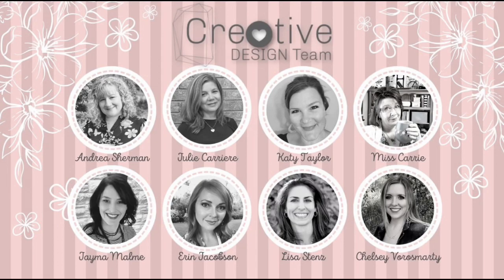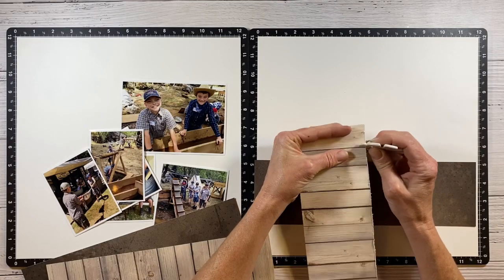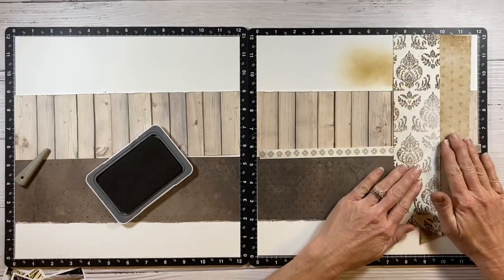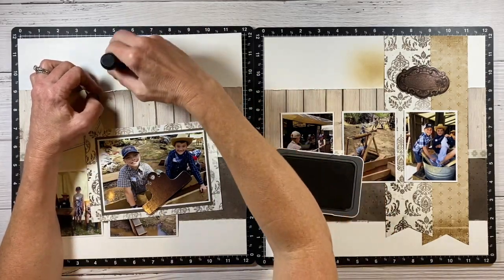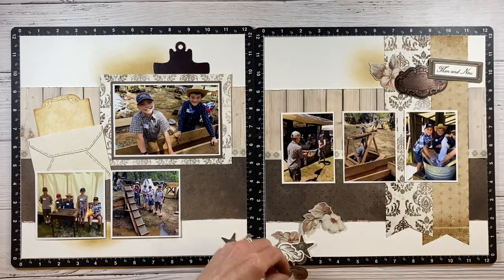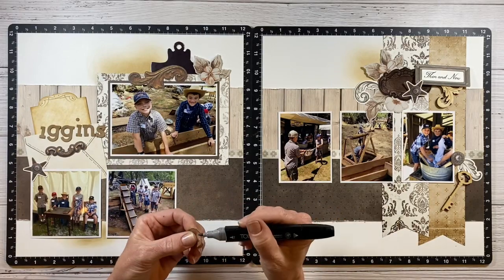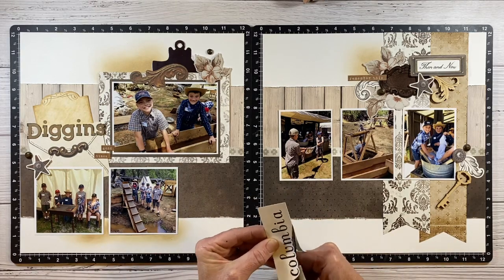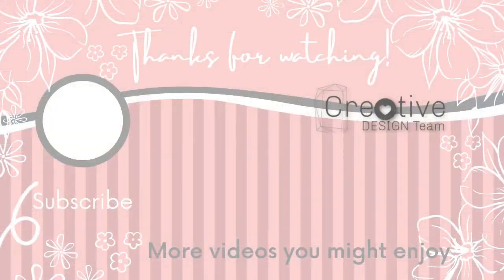Double Page Scrapbook Layout Idea / Love Your Stash Challenge / Creative Design Team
Today‘s layout is a stash busting double page scrapbook layout featuring the Yesterday and Today collection from Close To My Heart. Join the Creative Design Team each month for scrapbooking inspiration and ideas along with design tips and tricks.

Since this is a stash busting layout, not all the products are availble however i have listed some suggestions below